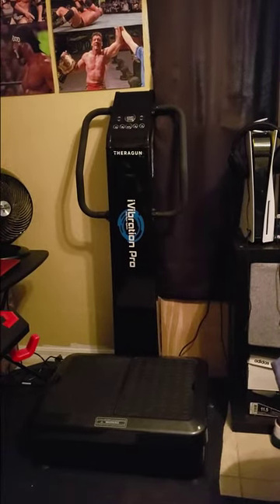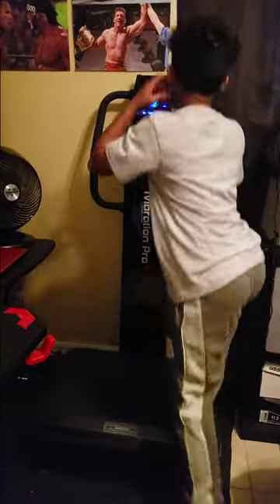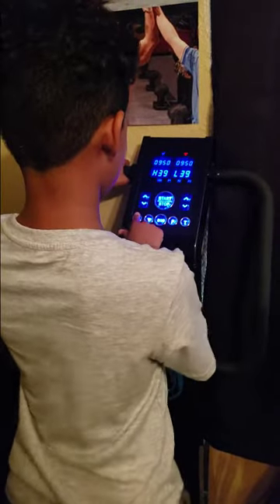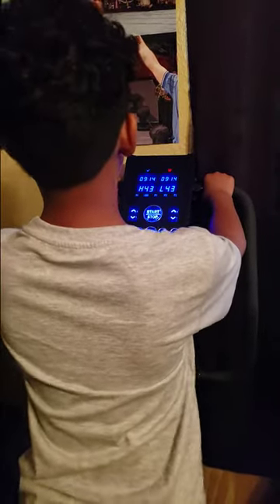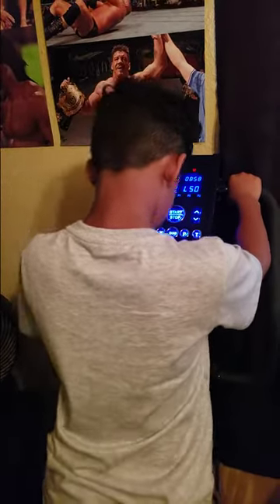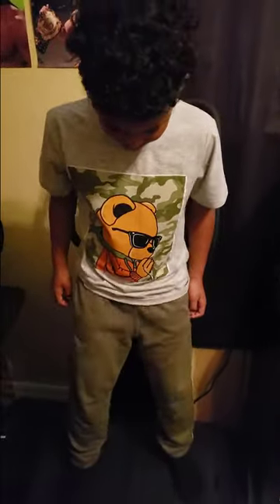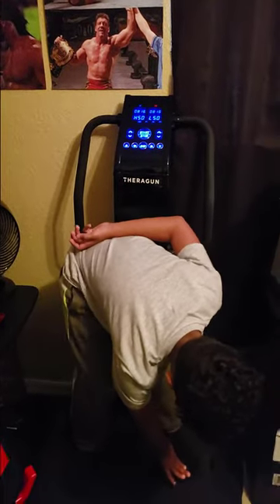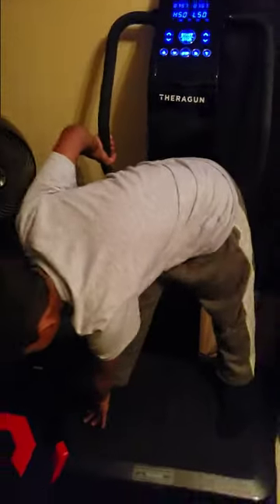IVIBRATION PRO - Review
Whole Body Vibration Machine Review